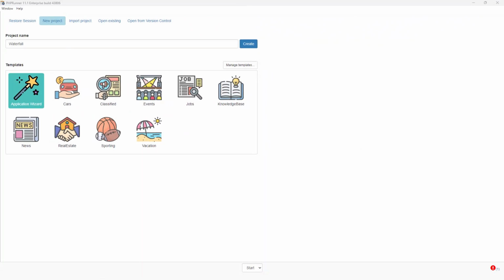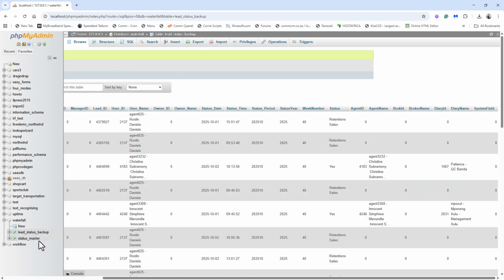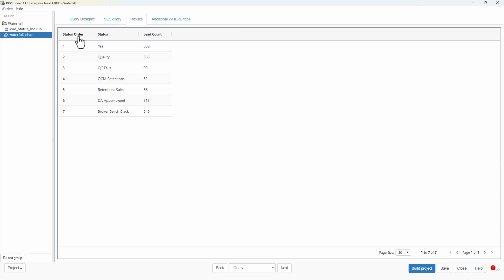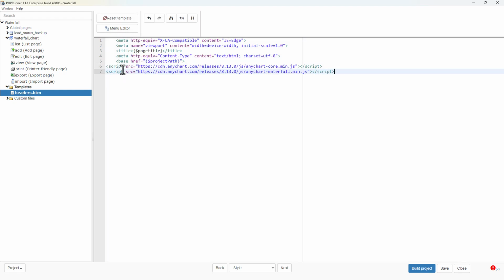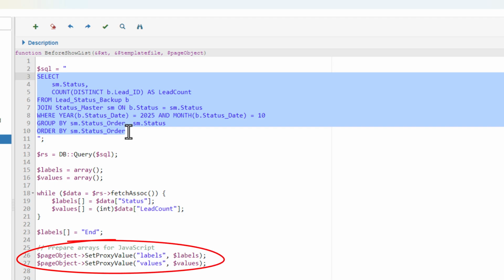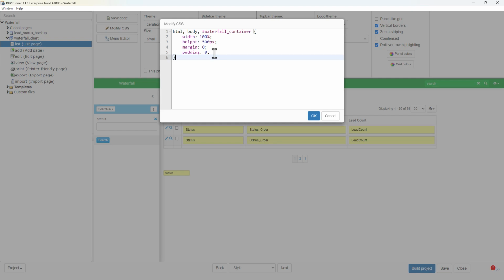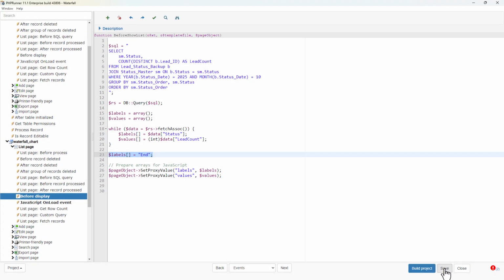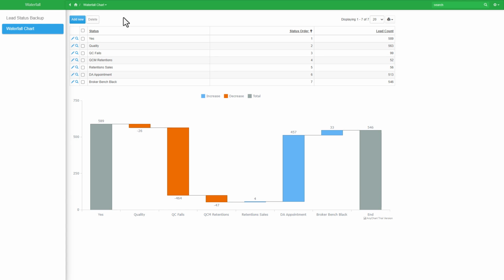Build a Dynamic Waterfall Chart in PHPRunner Using AnyChart (Step-by-Step Tutorial)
In this tutorial, I’ll walk you step-by-step through the process of creating a Waterfall Chart in PHPRunner using AnyChart.
We’ll connect to a MySQL database, prepare our data using a custom SQL view, and integrate an external charting library to display a fully functional, interactive Waterfall Chart directly inside PHPRunner.

Here’s what you’ll learn:

How to connect your PHPRunner project to a MySQL database

How to prepare and structure your data for a Waterfall Chart

How to import the AnyChart CDN and set up your chart container

How to use PHP and JavaScript together to calculate and render the waterfall values

How to style and customize your chart layout

By the end of this video, you’ll have a working Waterfall Chart that visualizes how data changes step-by-step through your process — perfect for analytics dashboards and status tracking.

📥 Members can download the full project, database, and code snippets from the community hub.